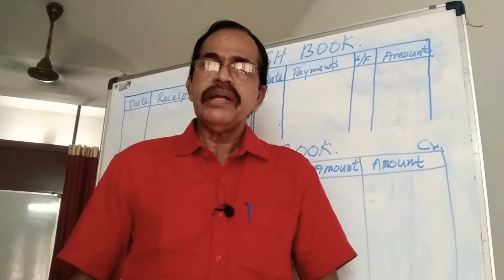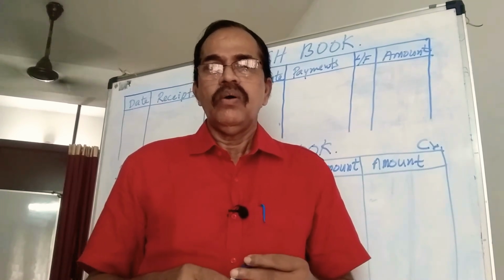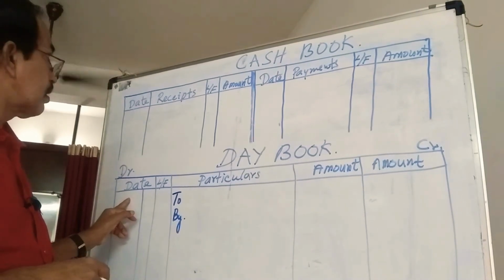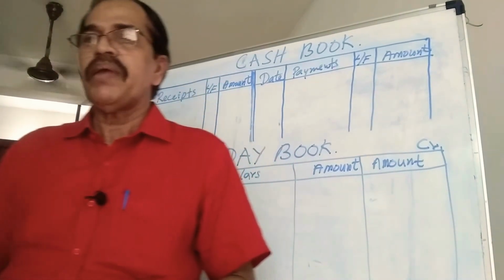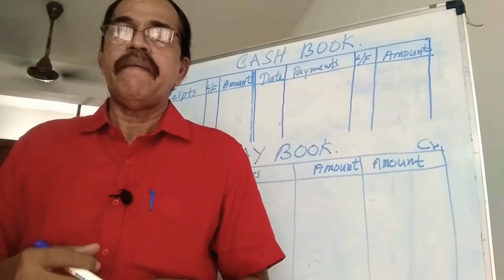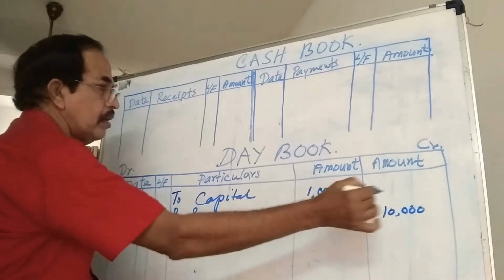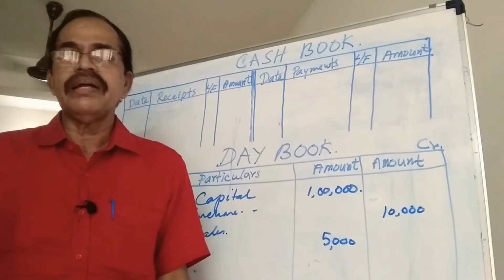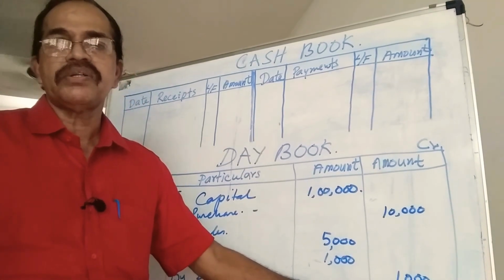DAY BOOK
Day book - Modified form of Cash book